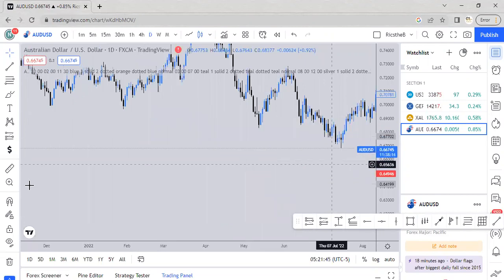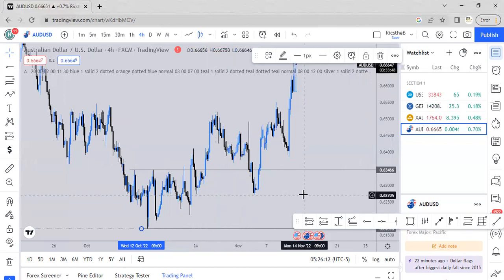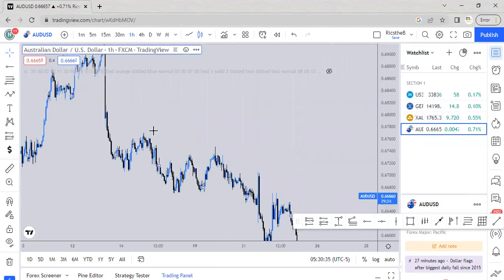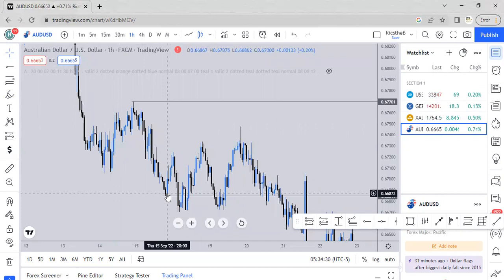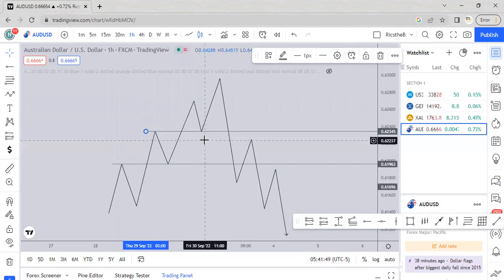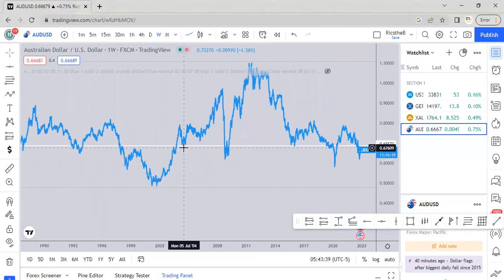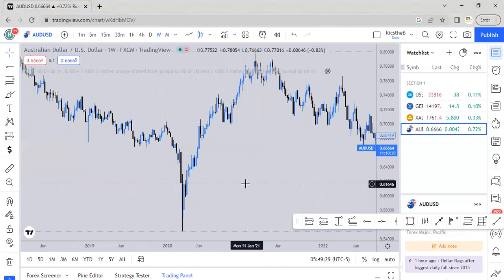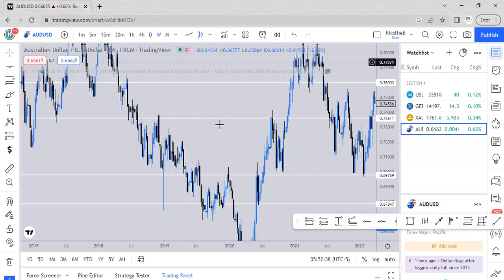HOW TO IDENTIFY STRONG SUPPORT & RESISTANCE ZONES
On this session, I started by doing a quick recap of the previous session that we had; Swing points & sub-structures. I also went ahead and showed you how you can use both the line graph and candlesticks to identify strong zones of support/resistance.
Been able to identify these zones is a great way to finding target or even entry zones as price tends to move from zone to zone.